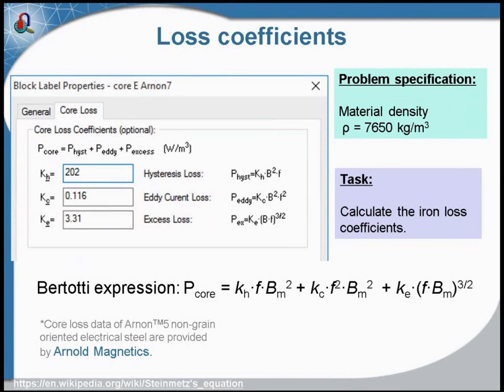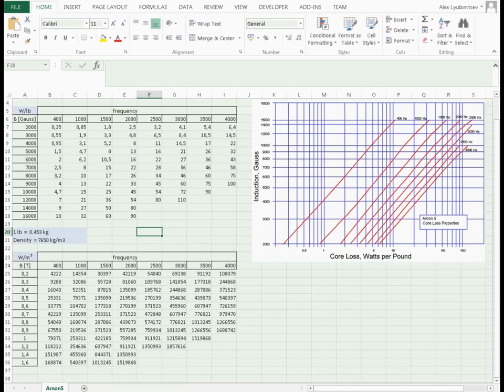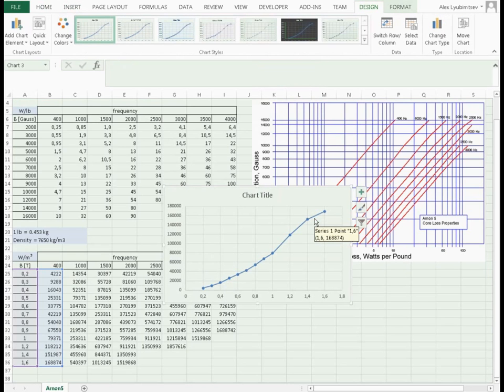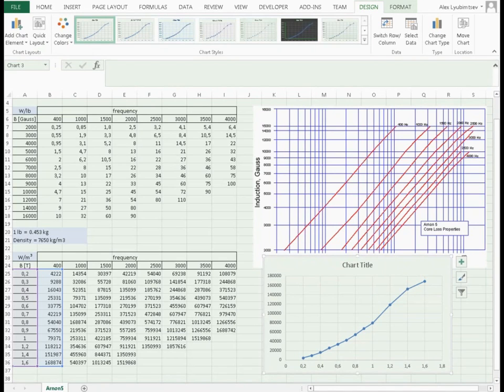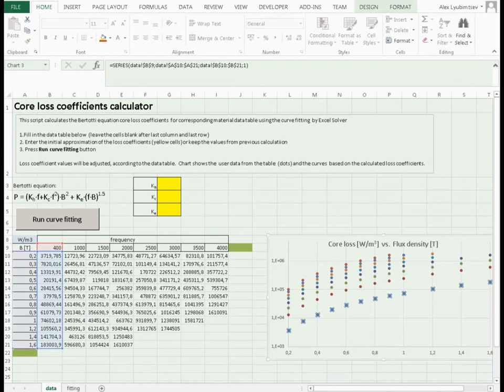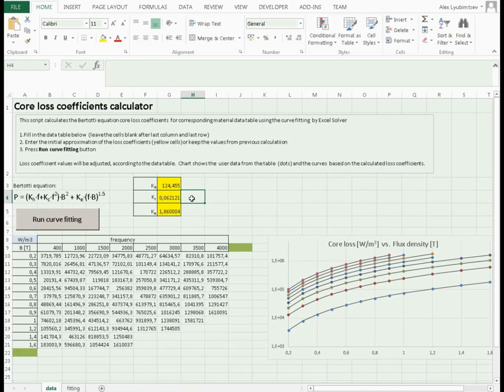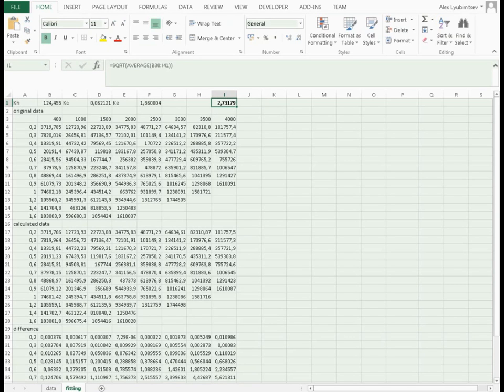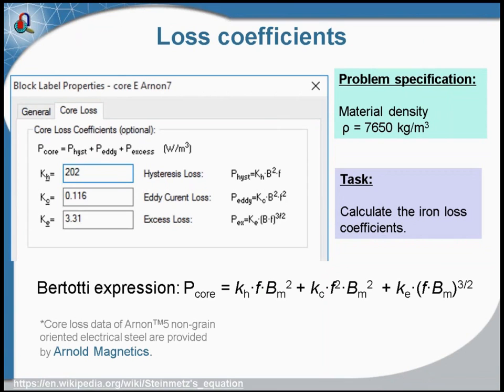QuickField webinar on magnetic core losses: Part 2/5. Loss Coefficients calculation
QuickField 6.2 provides comprehensive approach for the magnetic core loss calculation. In AC Magnetic analysis solution is based on Bertotti expression, where hysteresis, eddy current and excess losses are controlled by corresponding coefficients, which may be approximated using magnetic material data and defined for each QuickField model block. In this part we are discussing the methods of calculating the core loss coefficients using the material vendor data.